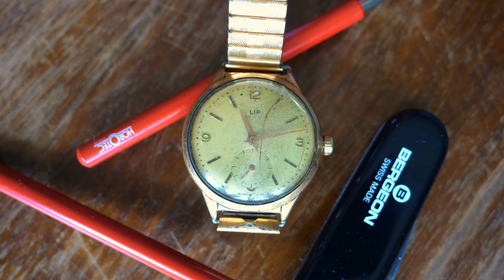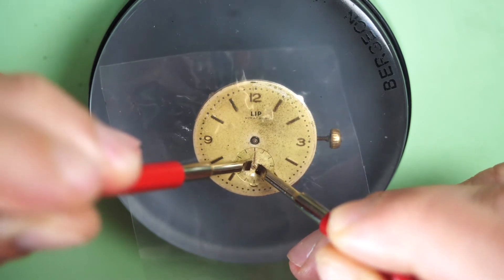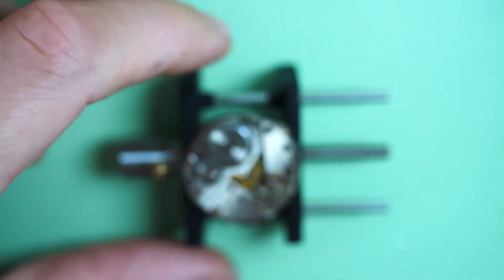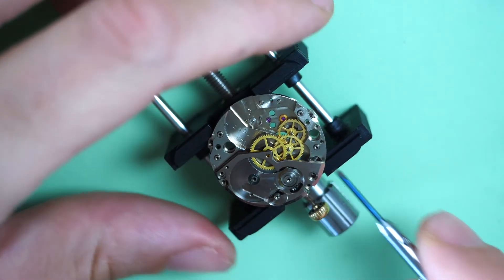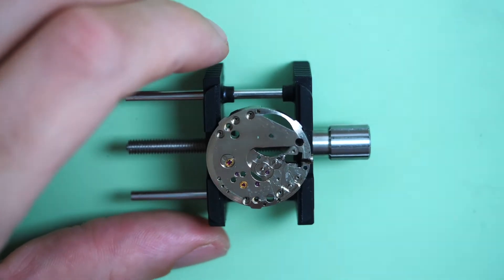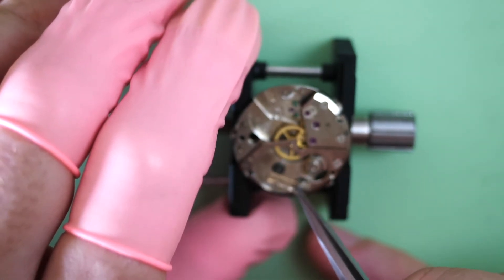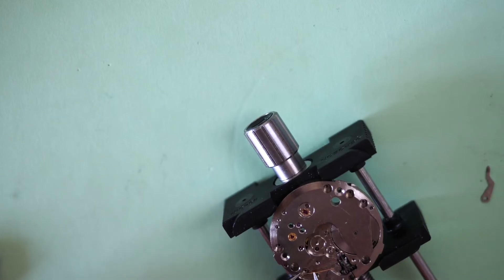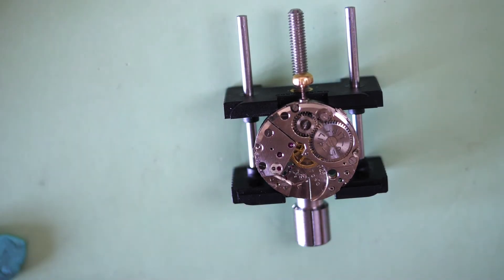LIP Himalaya Cal.R25 Restoration Vintage Watch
Restoration of this vintage LIP Himalaya watch CAl. R25. This is the french version of the Seiko Alpinist. It is a model made for the alpinist and this model was used in some expeditions on the Himalaya highest pics.

Tools used on this video:
Bergeon Movement Holder
Bergeon Presto Tool Hand Remover: Kit
Bergeon Rubber Ball to Open and Close Case Backs
Bergeon Blower
Bergeon Screwdrivers
Bergeon Tool for Closing Barrels
Bergeon Rodico
Bergeon Watchmaker Loupe
Bergeon Springbar Tool

Bergeon Repair Kit

Equipement used to make this video:
Main Camera Panasonic GH5
Macro Lens
Main Lens
Second Camera
Top Camera Mount
Secondary Camera Tripod
Yeti Microphone
MacBook Pro